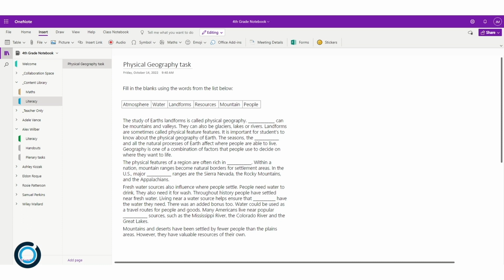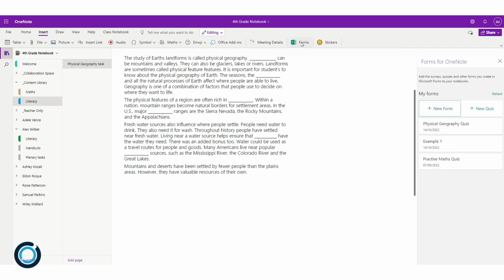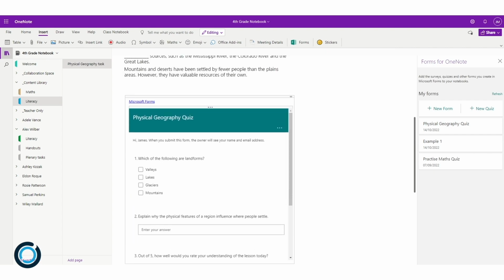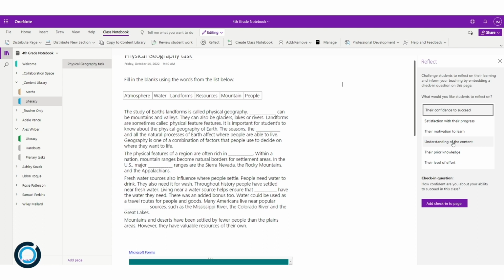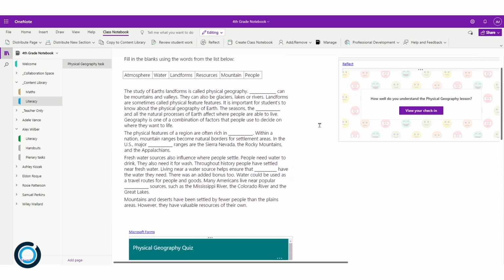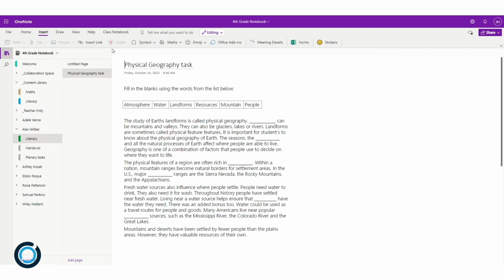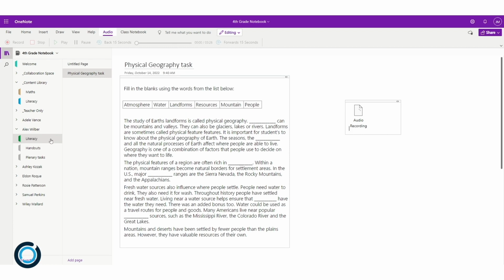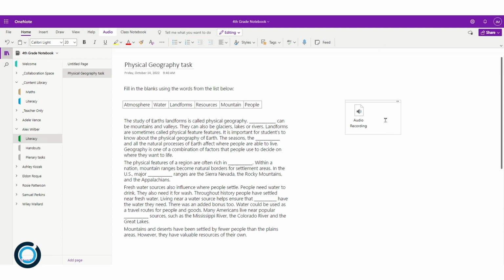Integrate Effective Feedback using Class Notebook in OneNote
Are you a dedicated educator striving to create a positive and impactful learning experience for your students? Welcome to our Class Notebook tutorial series! In this video, we delve into the art of "Using Effective Feedback" with Class Notebook, a game-changing tool that will empower you to nurture student growth like never before.

🔍 What You'll Learn:

🎯 The Power of Timely Feedback: Discover how providing timely and constructive feedback can significantly enhance student understanding, motivation, and academic performance. Class Notebook enables you to give feedback in real-time, fostering a dynamic learning environment.

💡 Different Feedback Styles: Learn about various feedback styles that cater to individual student needs. From encouraging affirmations to helpful suggestions for improvement, you'll uncover the art of offering personalized feedback.

📚 Feedback on Different Media: Explore how Class Notebook allows you to provide feedback on various media types, including text, images, and multimedia, fostering creativity and expression in your students.

📋 Organized Feedback Management: Streamline your feedback process by leveraging Class Notebook's organization features. Keep track of feedback given and received, making it effortless to monitor student progress.

📈 Measuring Student Growth: Witness how effective feedback contributes to measurable student growth and academic achievement. Empower your students to take ownership of their learning journey.

🎓 Incorporating Peer Feedback: Understand the benefits of integrating peer feedback in your classroom, encouraging collaboration and fostering a supportive learning community.

Join us in this comprehensive tutorial, where we walk you through step-by-step strategies for leveraging Class Notebook's effective feedback features. Elevate your teaching, foster student success, and create a positive impact on your learners' lives.